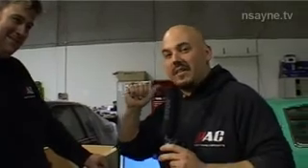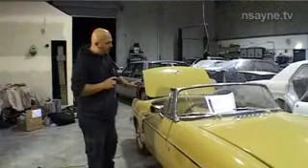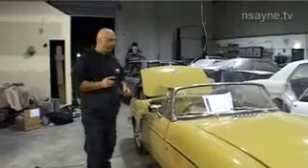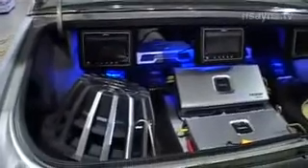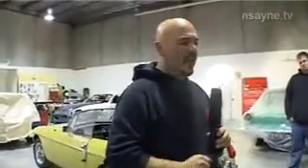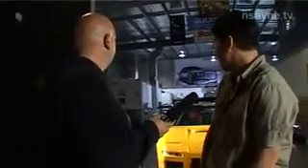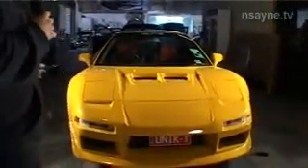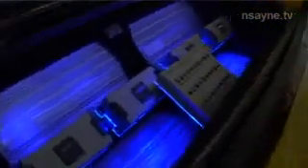Season 1 - Episode 6 (2 of 4) Alpine Dodge Nitro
On this episode, we have a look at Alpine's flagship demo car built by PHATT Audio Concepts, the Dodge Nitro.
Brett talks about Real Time Analysers (RTA) to ensure perfect sounding audio in any vehicle.
A Honda NSX, and an Audio S3 are featured in the guest cars segment.